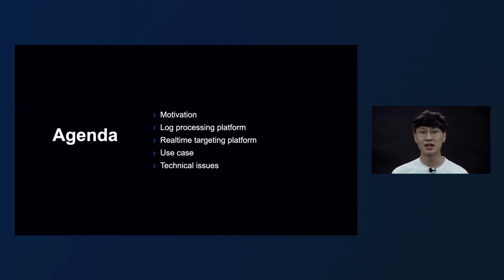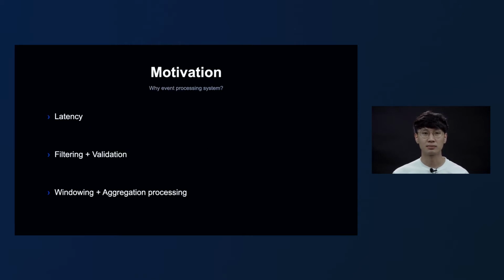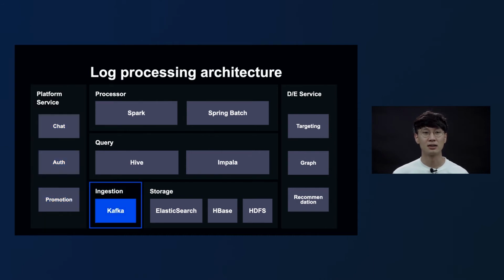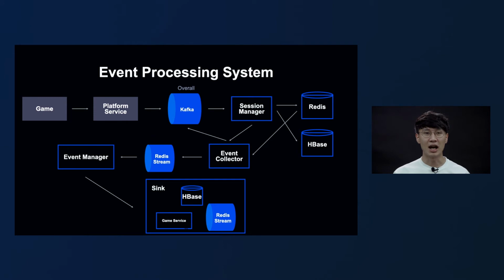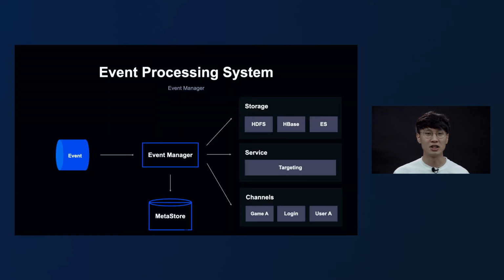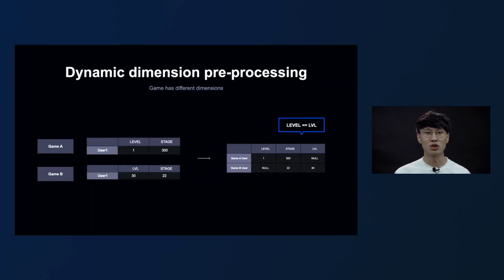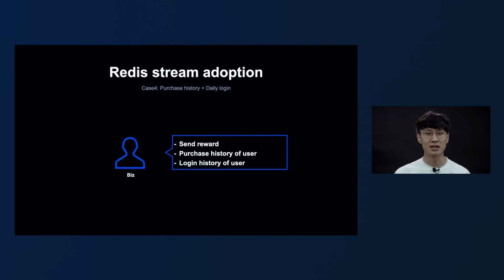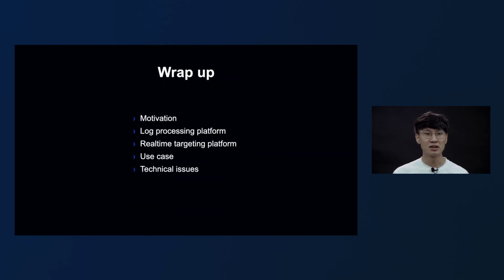Realtime targeting platform use cases in LINE GAME PLATFORM -English version-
Jaeho Lee / LINE Plus

■ Session Overview
Nowadays the importance of recommending content and conducting personalized marketing is increasing. In this session, I will introduce the implementation and use of Real Time Targeting in LINE GAME PLATFORM.

■ Category
MIX-Game Platform